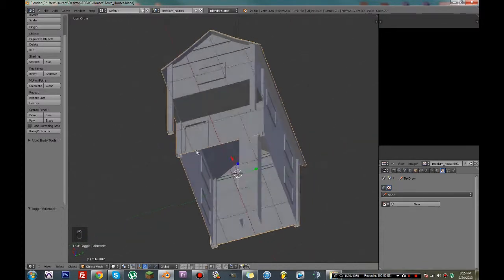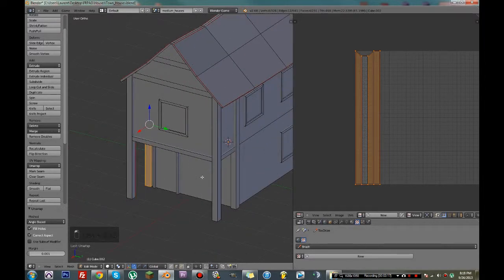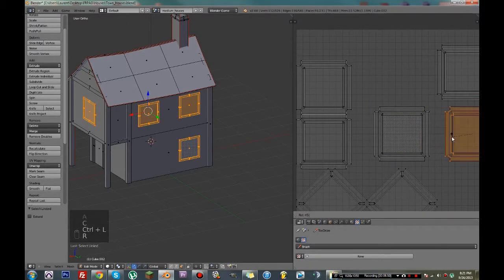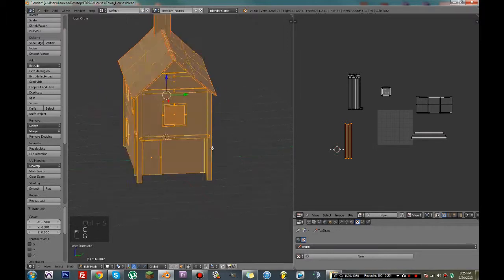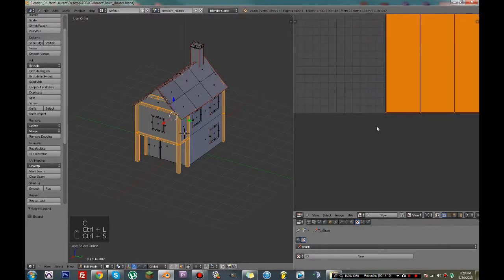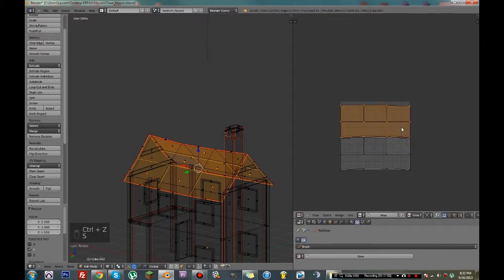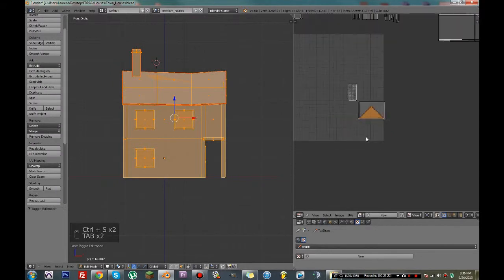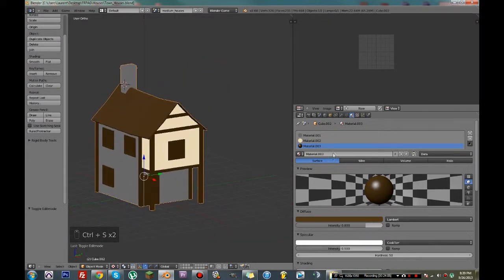How to make a house for the BGE: Exterior: Episode 2: UV Unwrapping.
In this video tutorial series we will be going over modeling, texturing, and setting up the exterior and interior of a medieval house for the blender game engine.